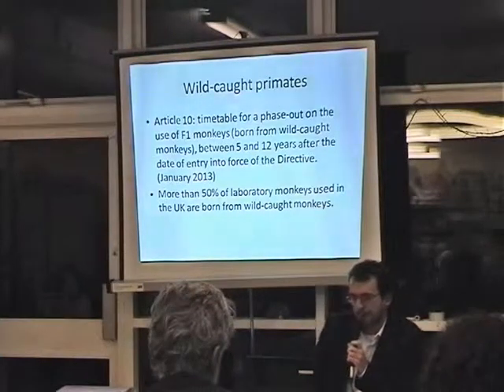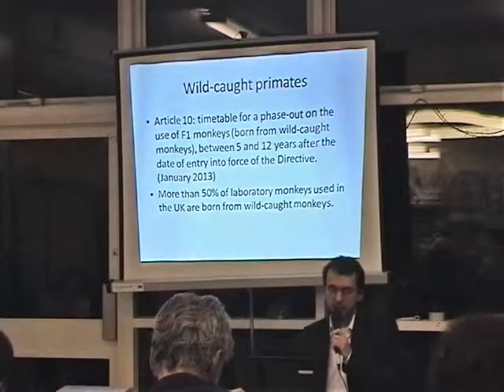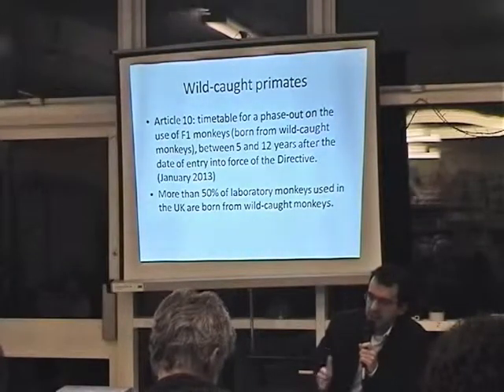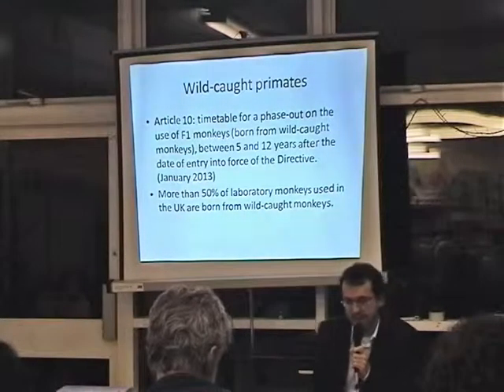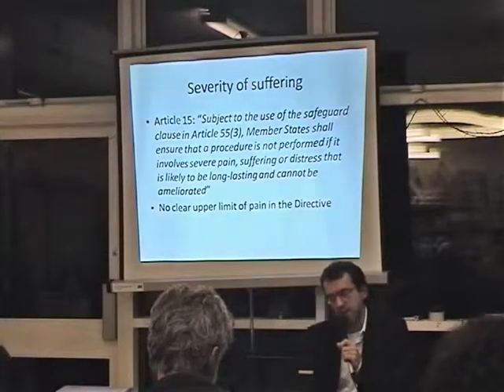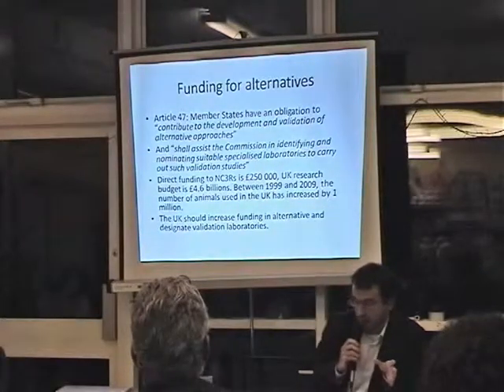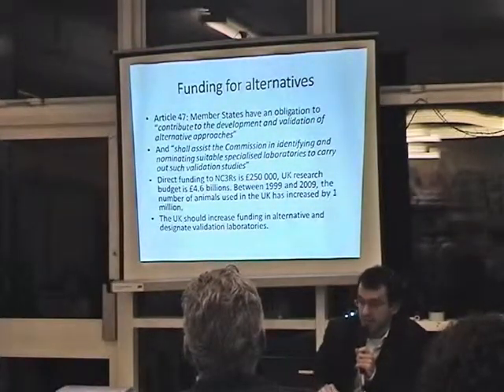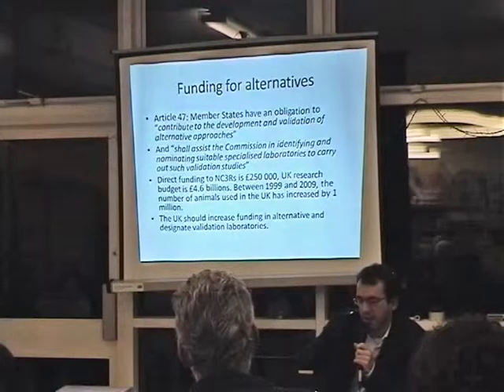The Transposition of the 2010 EU Directive on animal testing - by Helder Constantino pt 2 of 3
In part two Helder Constantino discusses how the new EU legislation will effect wild caught primates.  He also looks at the severity of suffering animals will be allowed to endue under the new Directive.  Lastly, Helder examines funding for alternatives, and validation of alternatives.